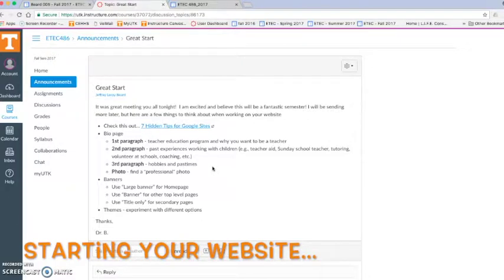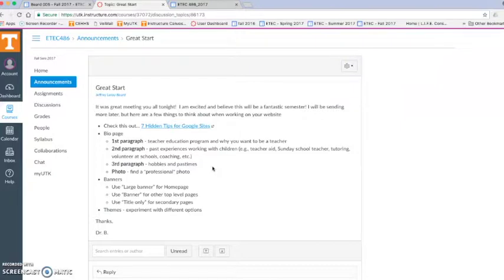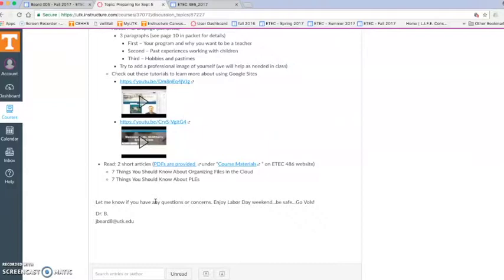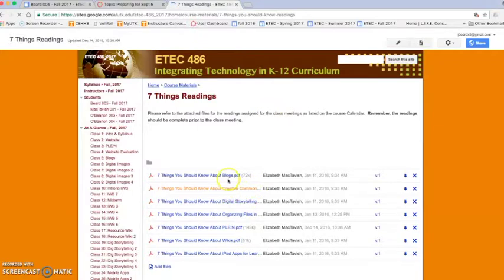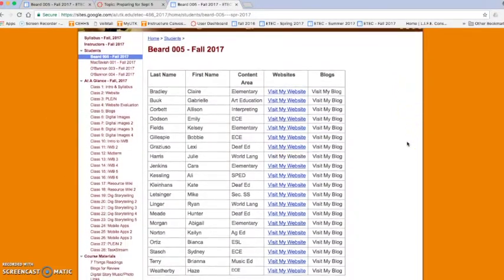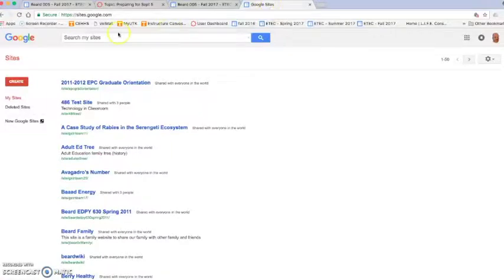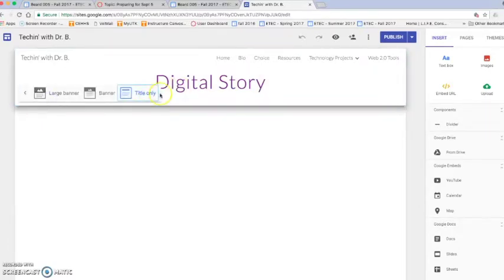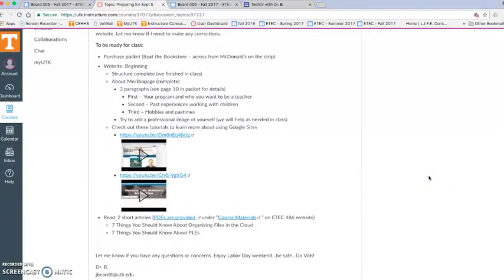ETEC 486 Fall 17 week 1